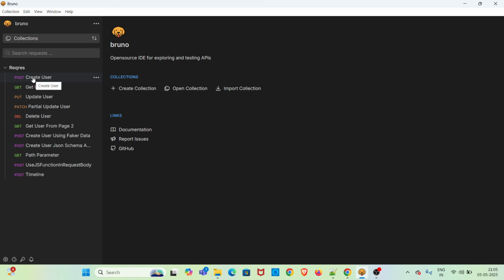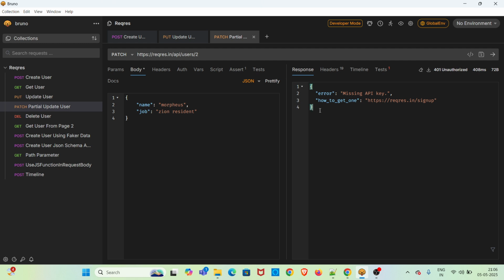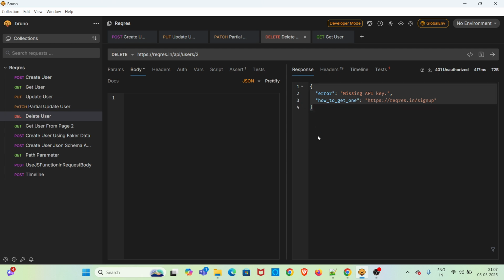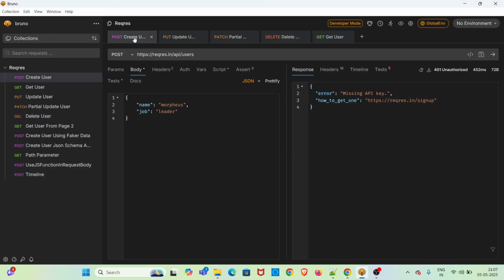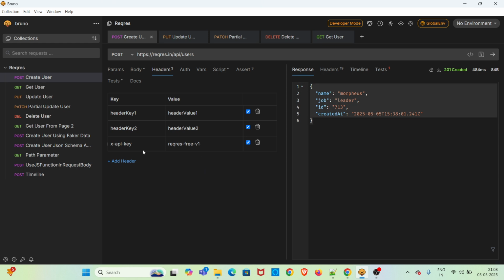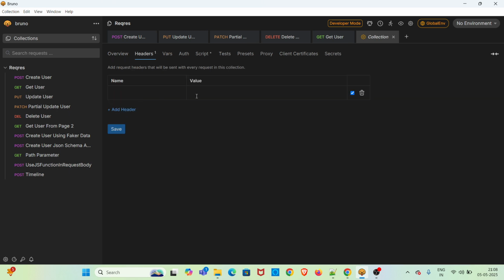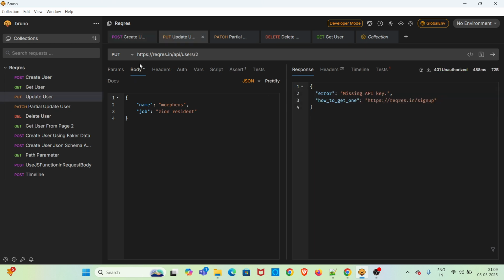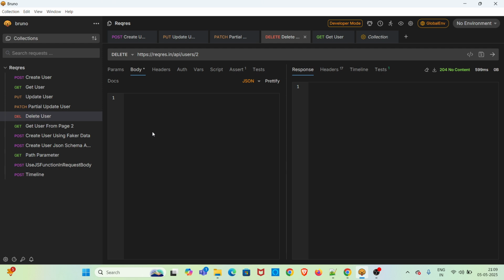#66 | Reqres APIs | Breaking Changes | Bruno API | API Testing Tutorials 4 Beginners in English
The video describes about Reqres Website APIs, Breaking Changes and solution for Missing API Key.

Video chapters:
0:00 Introduction & Agenda
0:22  Demo -  Reqres Website APIs Breaking Changes and solution for Missing API Key.